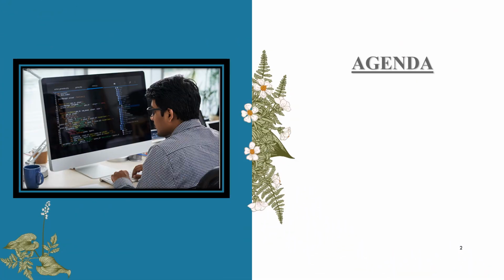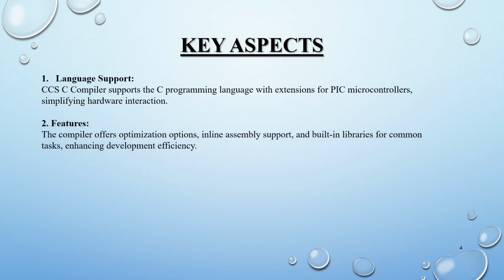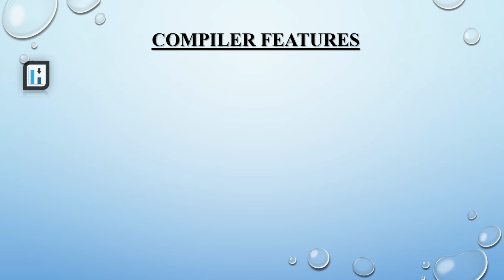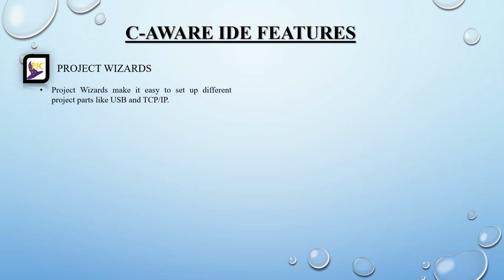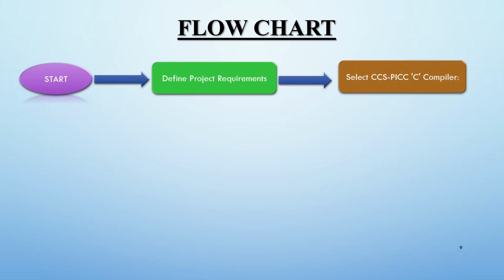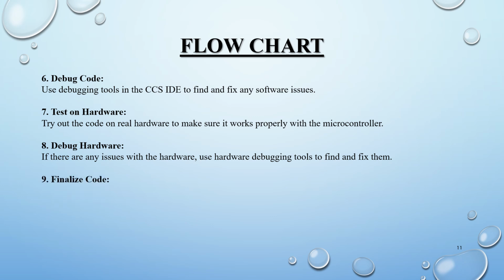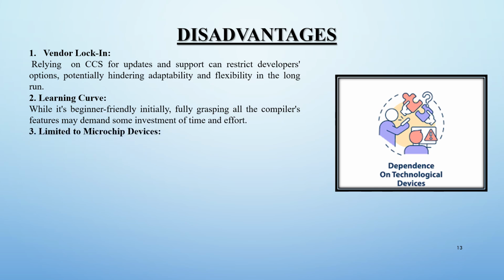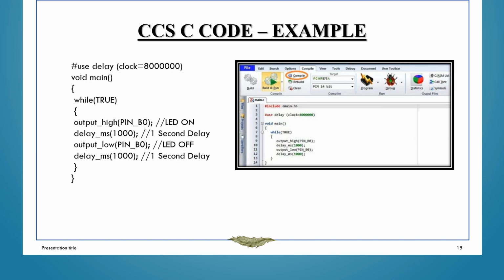Getting Started with CCS PICC 'C' Compiler: Key Features & Coding Example for PIC Microcontrollers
In this video, we explore the CCS PICC 'C' Compiler, a powerful tool designed specifically for programming PIC microcontrollers. Whether you're a beginner or an experienced developer, this tutorial will guide you through the essential aspects of the compiler, including its features, advantages, and a practical coding example.

🔍 What You'll Learn:

Introduction to CCS PICC 'C' Compiler: Understand what the compiler is and why it's ideal for PIC microcontrollers.
Key Features: Learn about language support, IDE integration, code optimization, and the extensive peripheral libraries that make development easier.
Step-by-Step Coding: Watch as we write, compile, and debug a simple C program using the CCS IDE.
Flowchart Overview: Follow the logical flow from defining project requirements to testing on hardware.
Advantages & Disadvantages: Get insights into the pros and cons of using CCS PICC 'C' Compiler for your projects.

📁 Resources:
PIC Microcontroller Documentation: Microchip Design Center
Example Code: Available in the video
This video is perfect for anyone looking to start programming with PIC microcontrollers using the CCS PICC 'C' Compiler.

Chapters:
Introduction to CCS PICC 'C' Compiler
Key Features & IDE Overview
Flowchart & Development Process
Advantages & Disadvantages
Conclusion